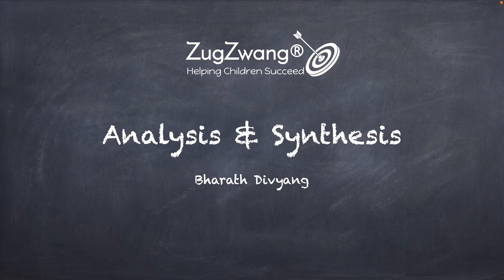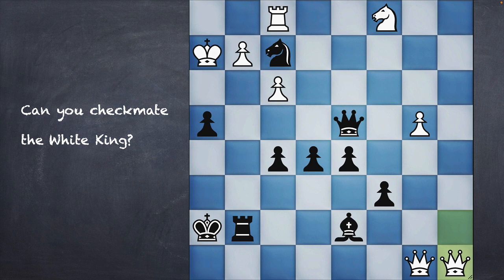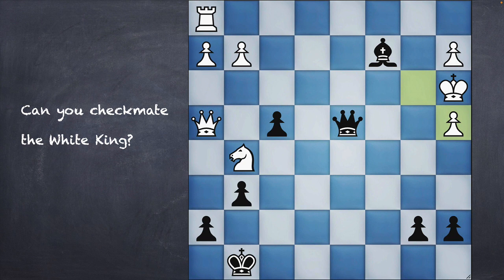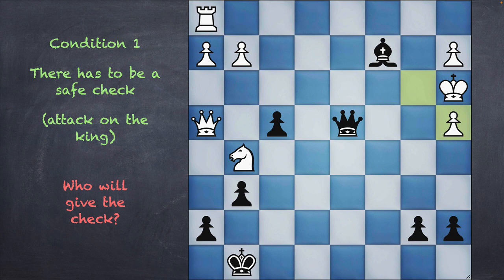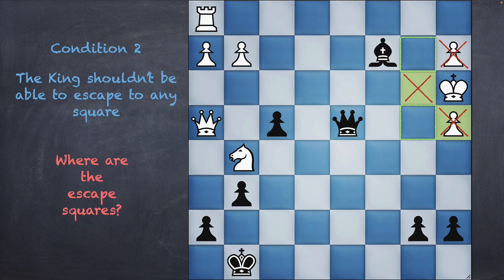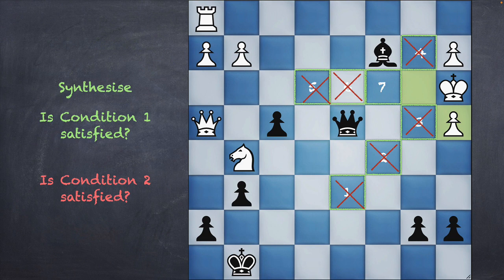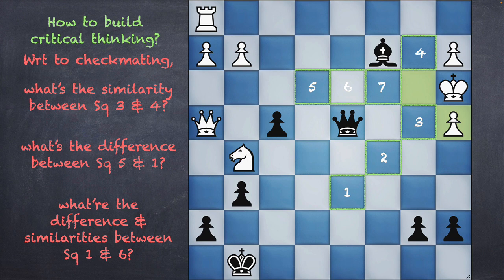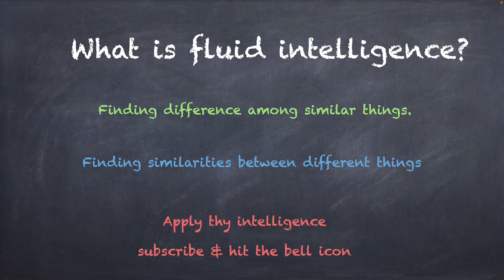Want to get your concepts clear? You need these 2 skills.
Synthesis & Analysis Skills through Chess